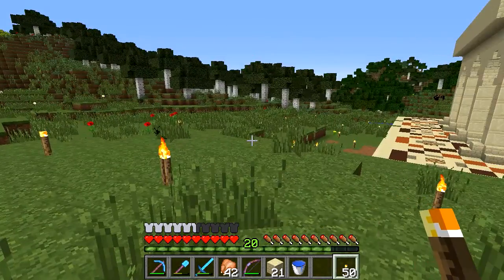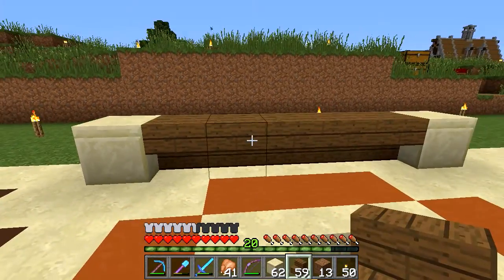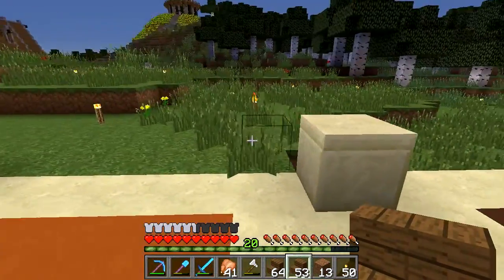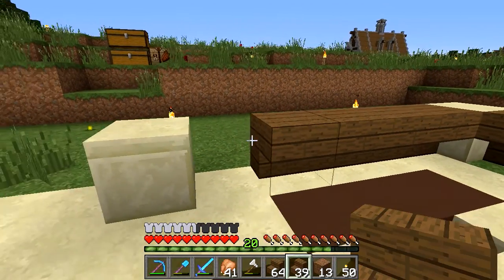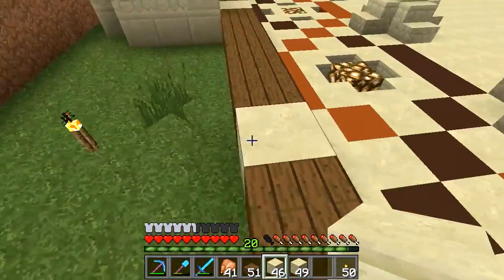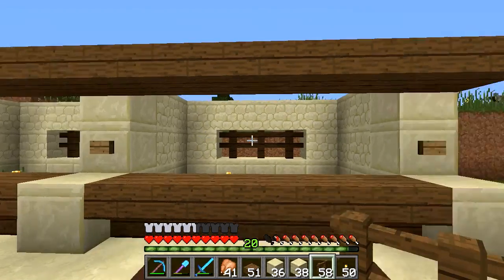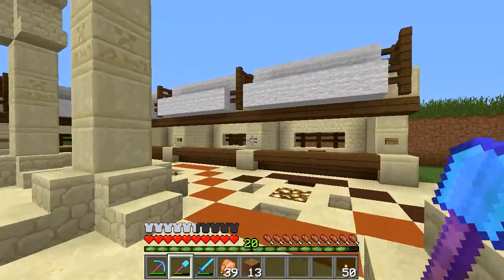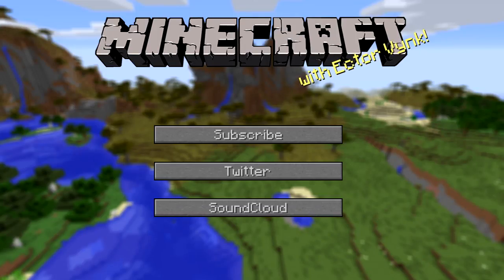How To Build A Marketplace/Bazaar Villager Trading Hall [Part 4] | Vanilla Minecraft SSP (Ep 029)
- How To Build A Marketplace/Bazaar Villager Trading Hall -

This episode we continue work on our villager trading hall in the form of a marketplace/bazaar. We begin to add a the shops to what will be the covered area of the marketplace/bazaar.

Welcome to Ectoria, my Minecraft 1.8 SSP (survival single-player) world where the goal is simple: to make an awesome world.

LINKS

intro video template - motionanddesign.net